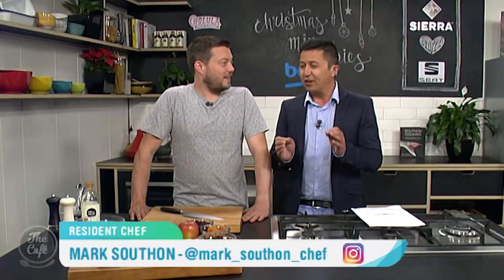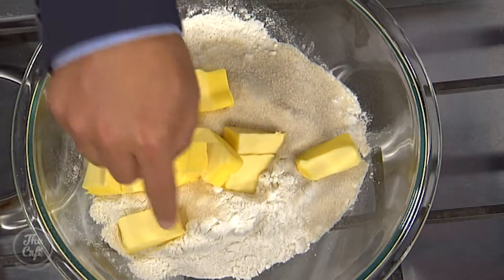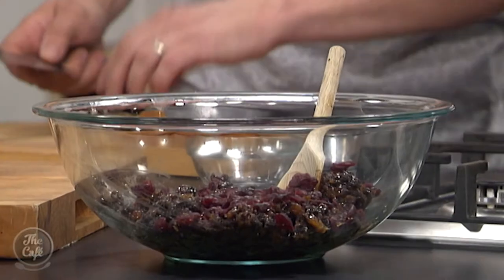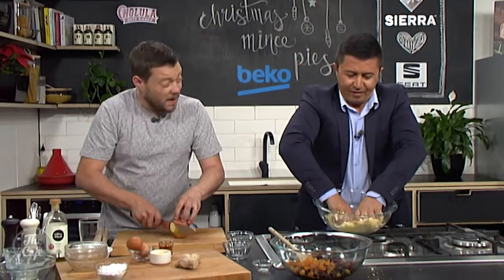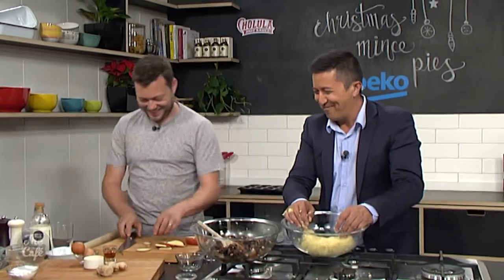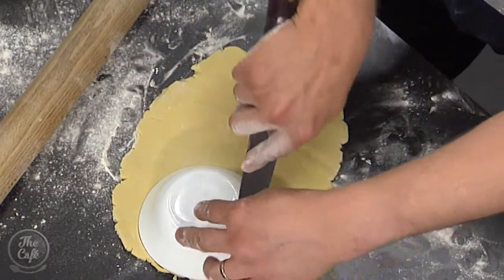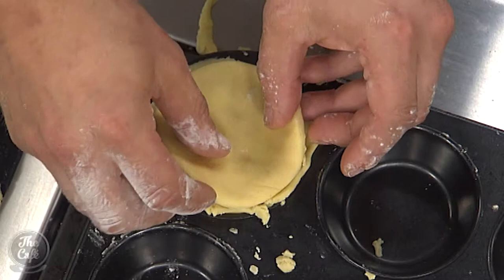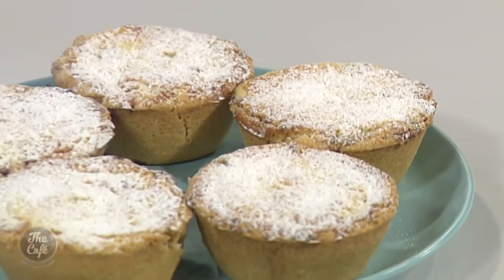Christmas Mince Pies